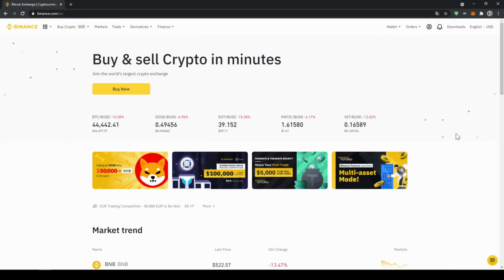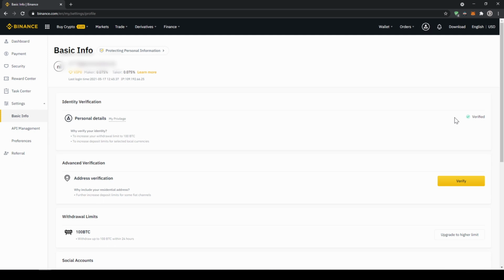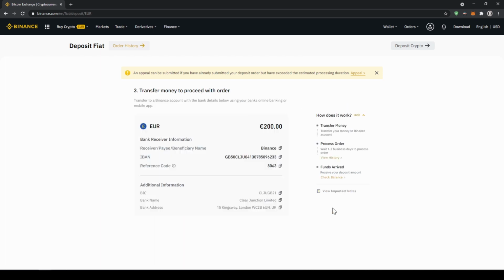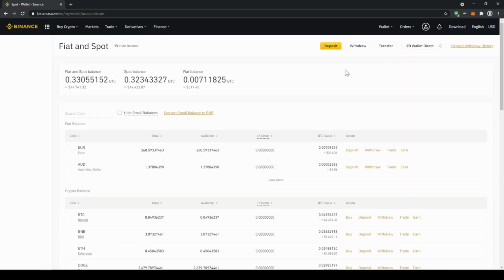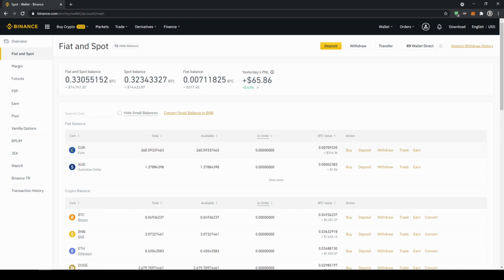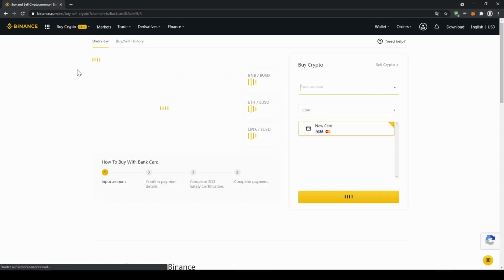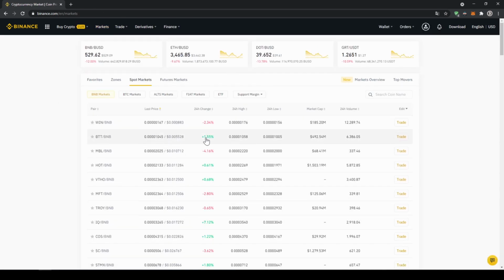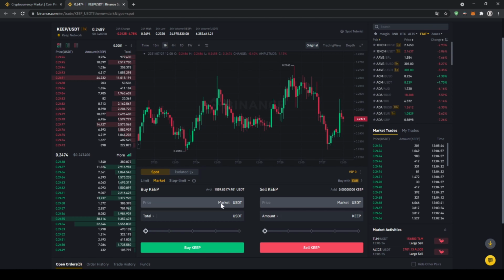How to buy Keep Network (KEEP) ✅ Step-by-Step Tutorial [0.08% fees]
This video will explain you how to buy Keep Network in a few simple steps.

⏱️Timestamps⏱️
00:00​ Introduction
00:14 Step 1: Create a Binance Account
00:37​ Step 2: Verification
01:12​ Step 3: Deposit money via bank transfer
02:34​ Step 4: Exchange Fiat for USD Tether
03:31​ Alternative: Buy USD Tether directly by credit card
04:05​ Step 5: Buy Keep Network
05:16​ End